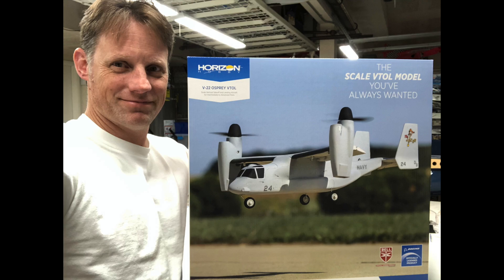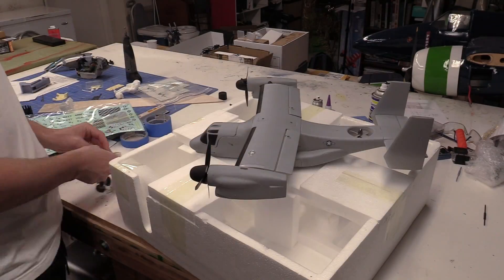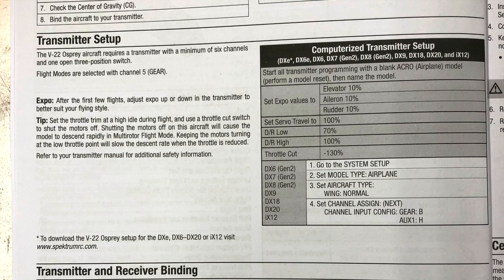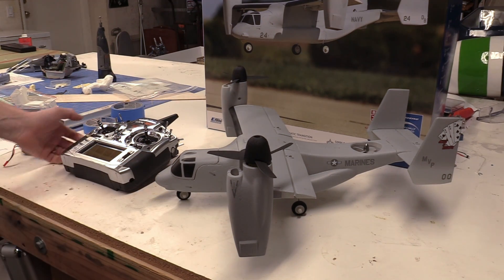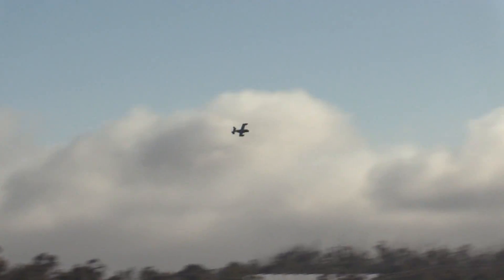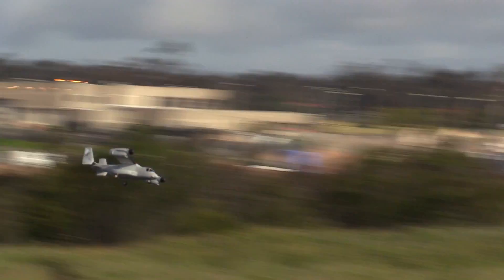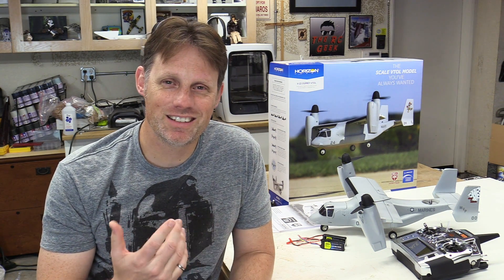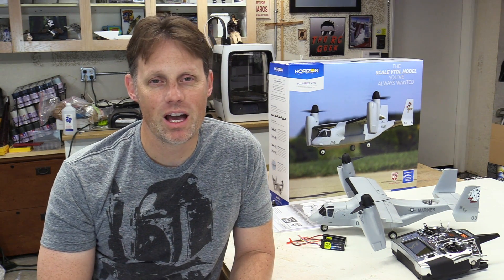Flight Review -- E-Flite V-22 Osprey VTOL (487mm)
I was able to get my E-Flite V-22 review done a little sooner than expected, so here it is!  I'll be honest, I'm still geeking out over this cool little guy.  It's such a unique addition to the hangar that offers easy hovering flight to full on aerobatic action in a scale package.
I do recommend some decent aircraft proficiency before going full acro mode as it is quick in forward flight.  Also, when initiating transition, I recommend the aircraft is steady level when hitting the flight mode switch and then keeping it in stability mode through transition allowing it to fully stabilize in forward flight before switching to acro mode.